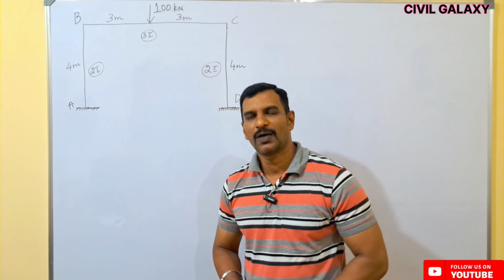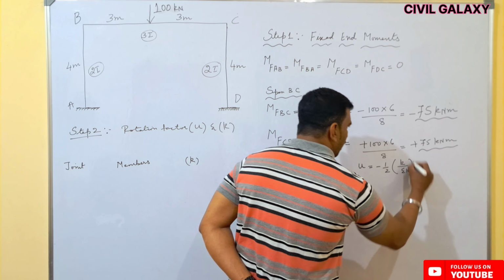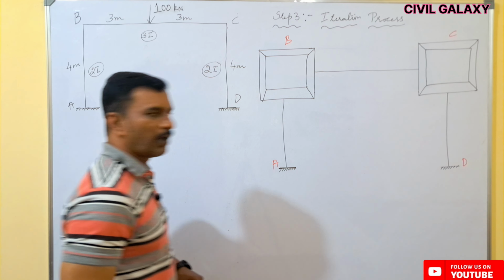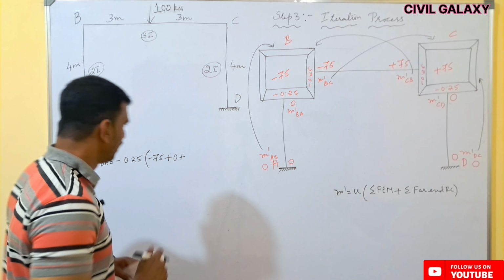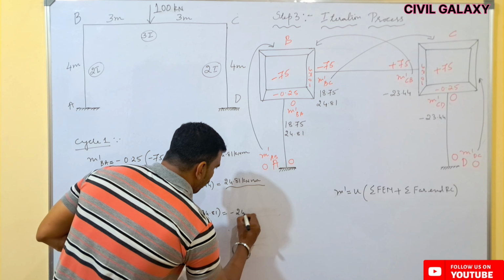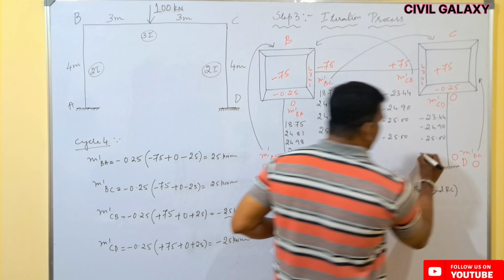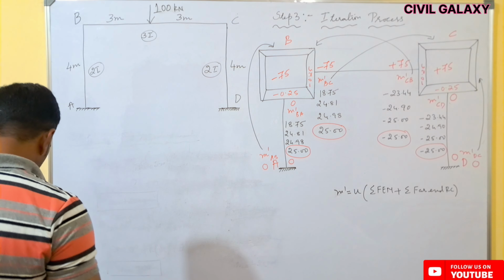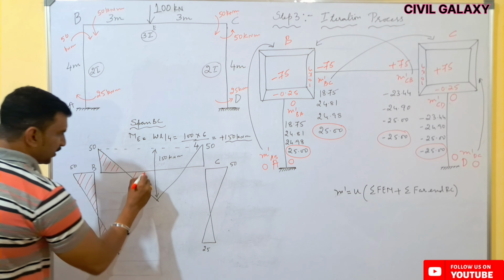Problem 9: Kanis Method - Analysis of Frame ( Symmetrical )